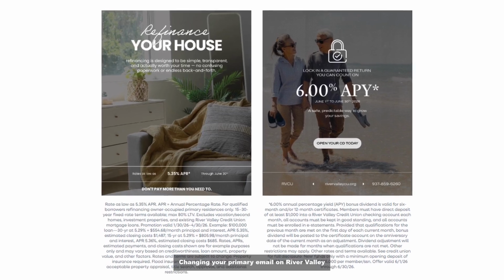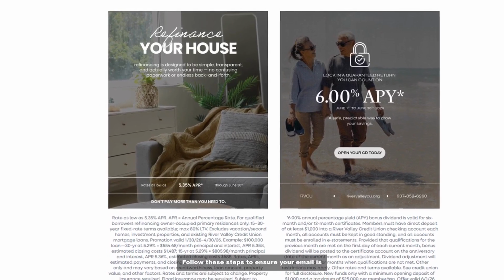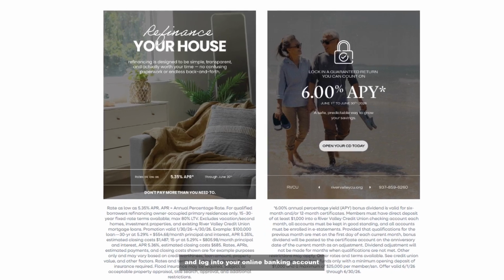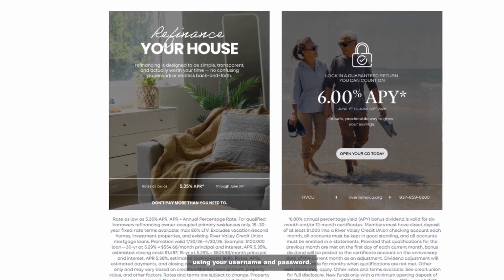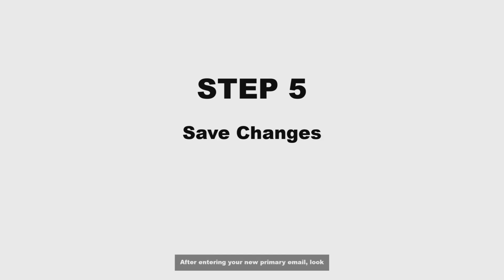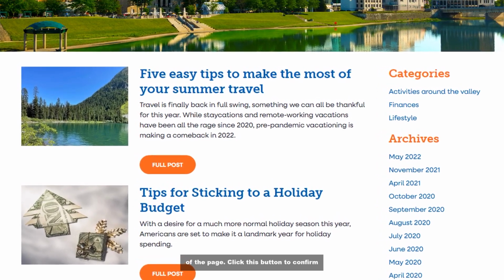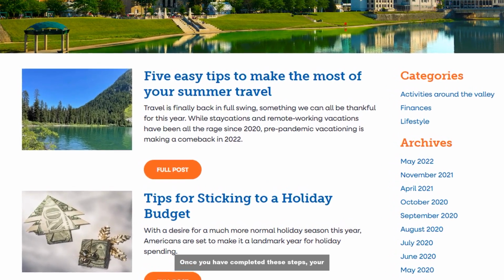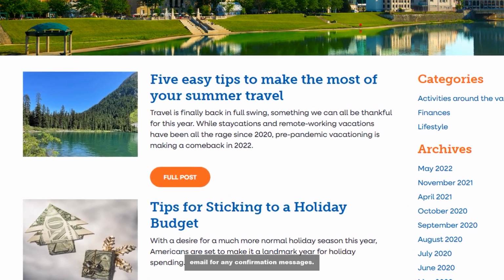How To Change Your Primary Email On River Valley Credit Union 2026 (STEP BY STEP)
In this video, we will guide you through the process of changing your primary email on River Valley Credit Union in 2026, step by step.